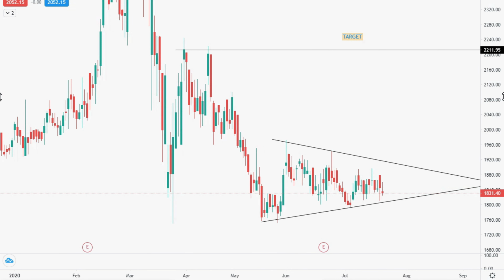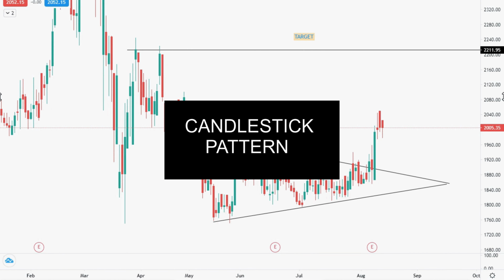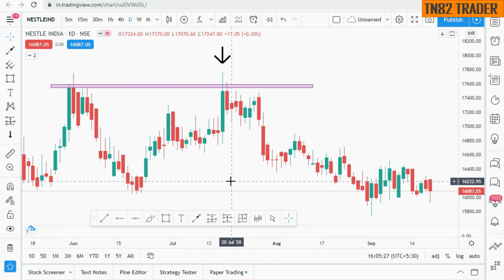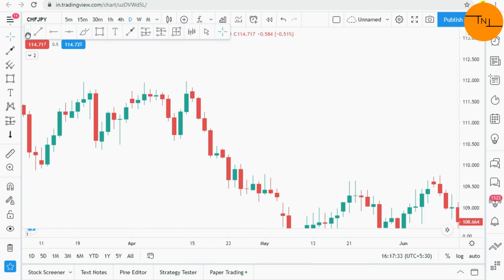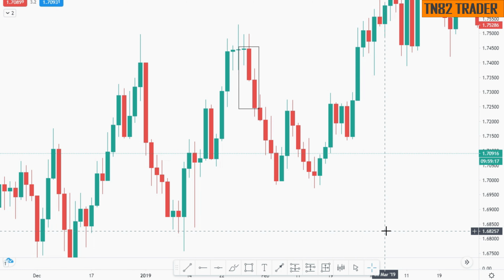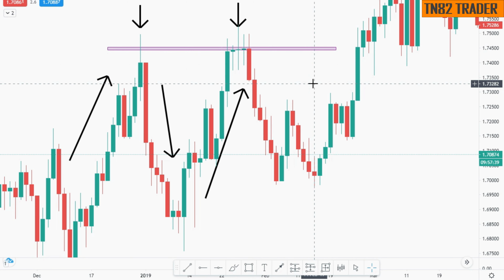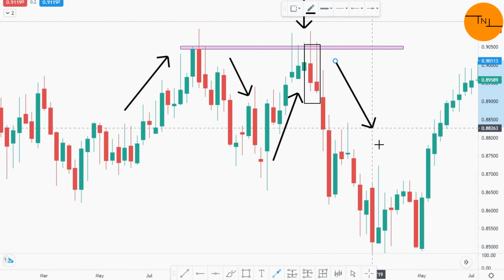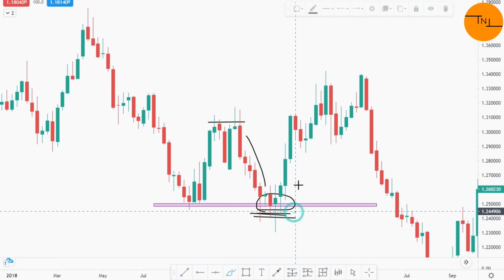BEST CANDLESTICK PATTERN | Price Action Part - 1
In this video, i described about price action and candlestick patterns...
understanding price action is a important step in trading.
but before understanding price action you must know some basics about candlesticks and candlesticks pattern and how you can use and utilize them in your trading.

In this video i explained every thing you need to know about candlestick and candlesticks pattern. if you find this video useful. don't forget to leave a like and comment... and subscription would be awesome.